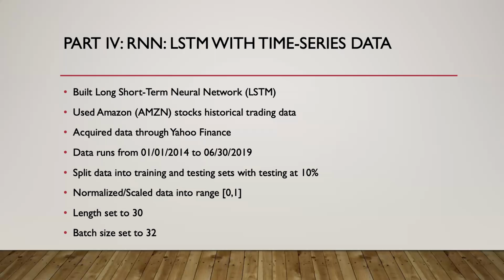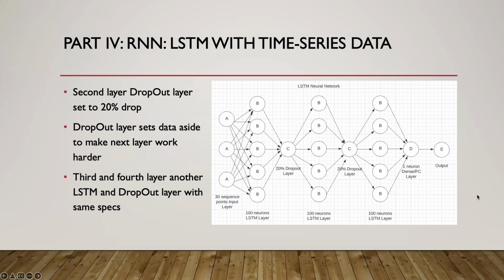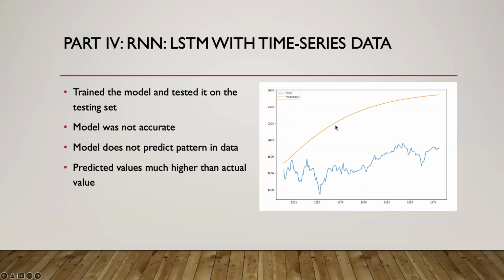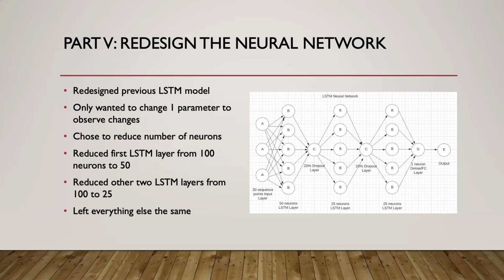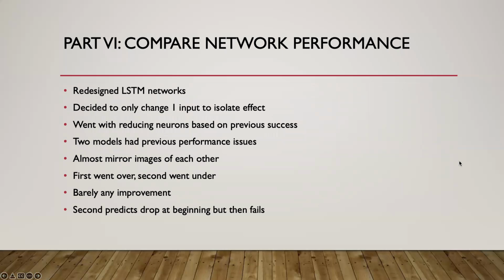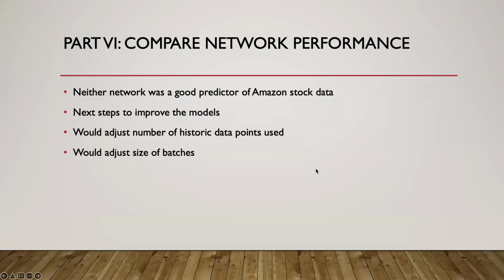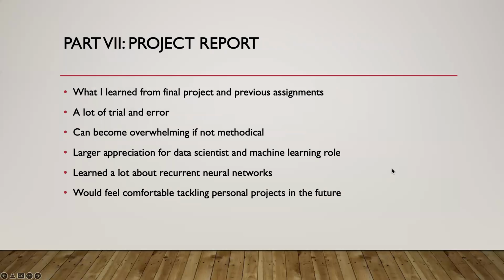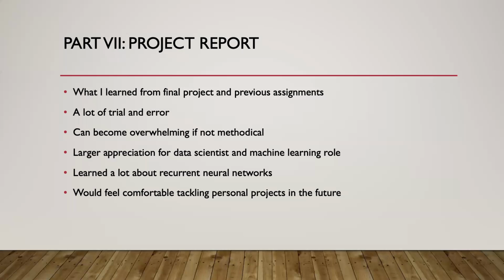final_project_presentation_video_SladeMeadows_2